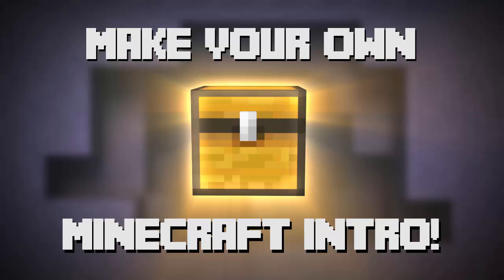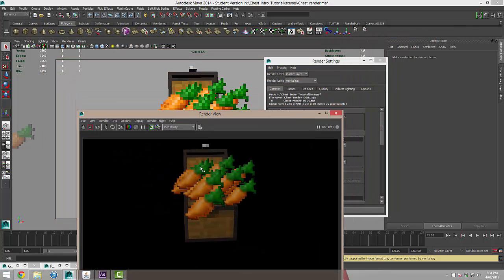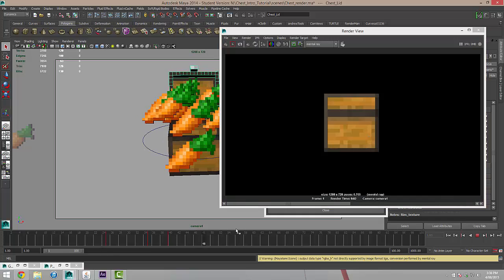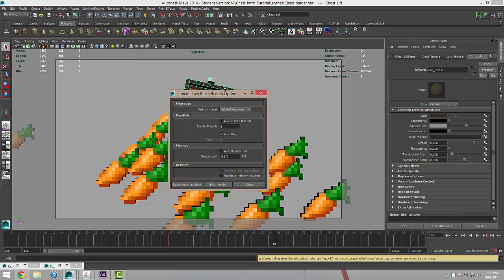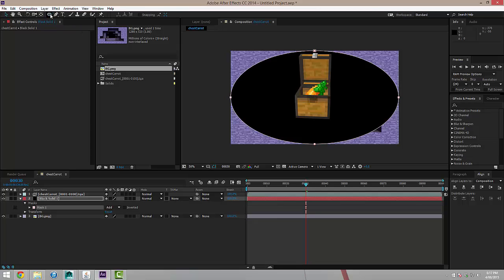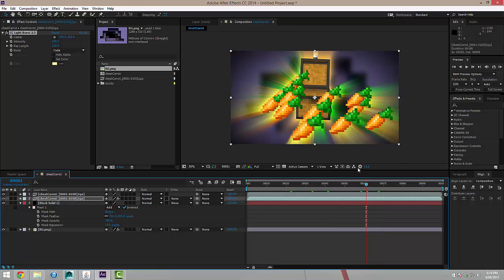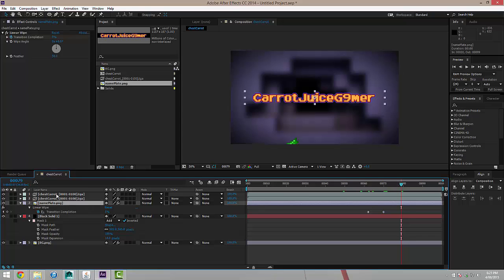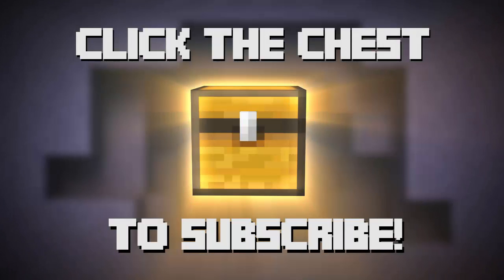How to make you own Animated Minecraft Intro!!! [Tutorial part 3]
In this three part tutorial series, we will create our very own Minecraft Intro from scratch! I will be using Autodesk Maya and Adobe After Effects.